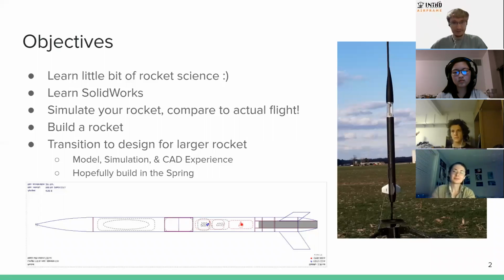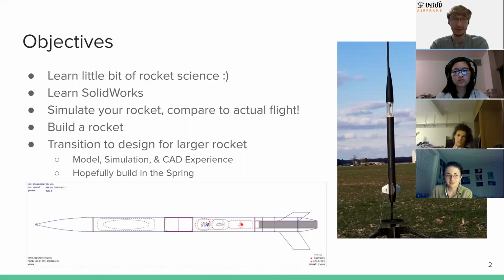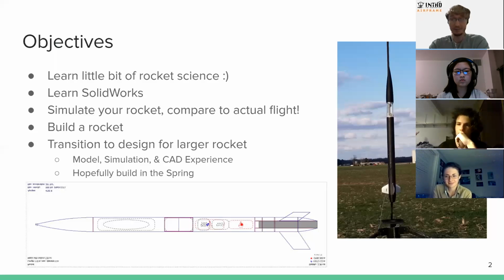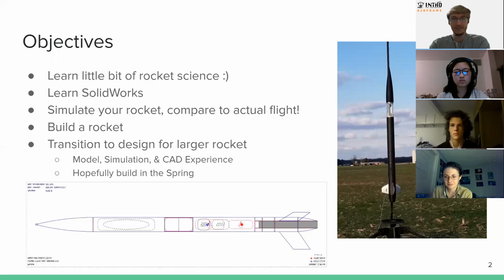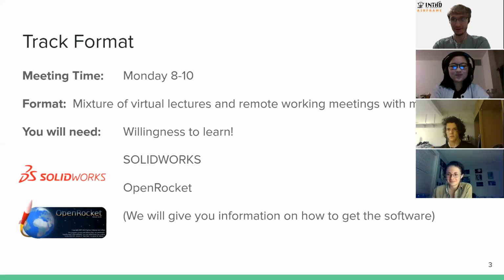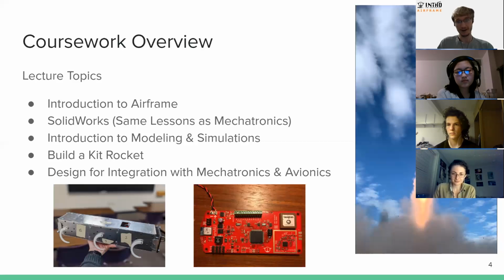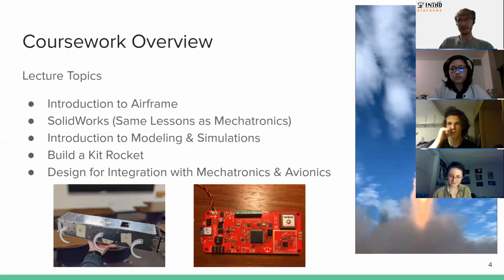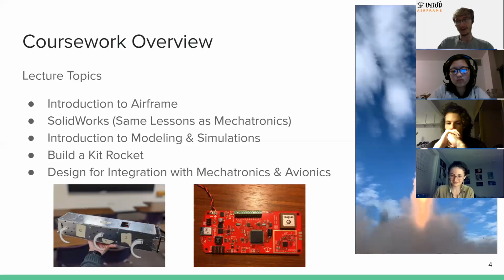Open Track Session: Airframe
Introduction to the Airfame Track
Presented over Zoom at Open Track Session 2, 09/17/2020